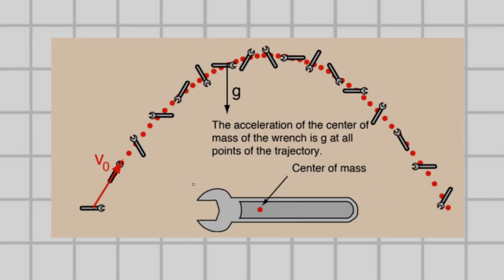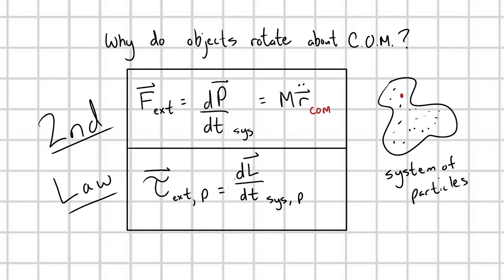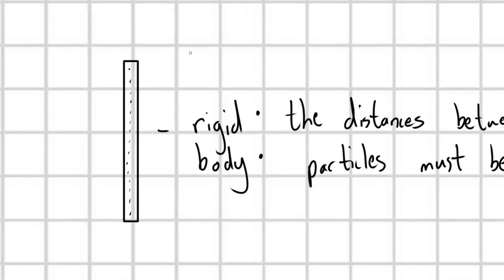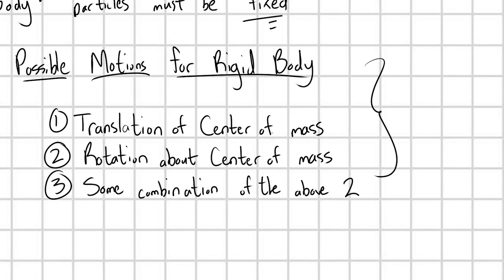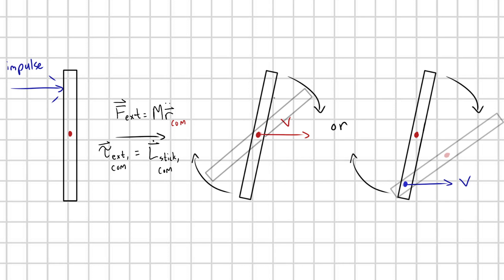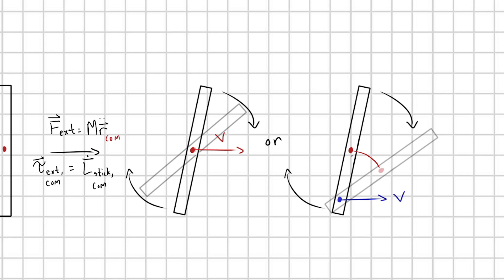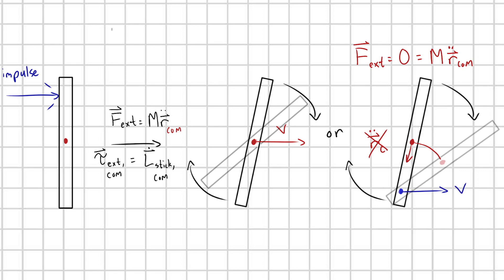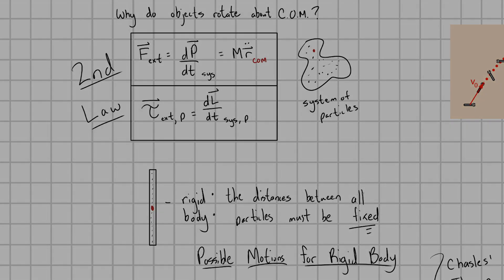Why do Objects Naturally Rotate about their Centers of Mass?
Here we use our simple tools of linear and rotational dynamics (Newton's 2nd law) in order to determine why the center of mass appears to be a "natural" point of rotation for rigid bodies. Enjoy and happy new year! :3